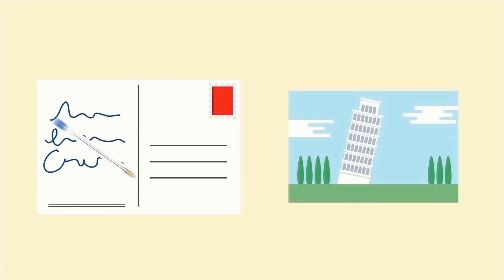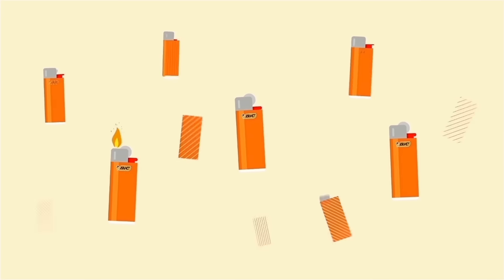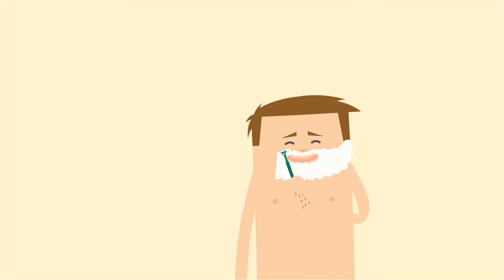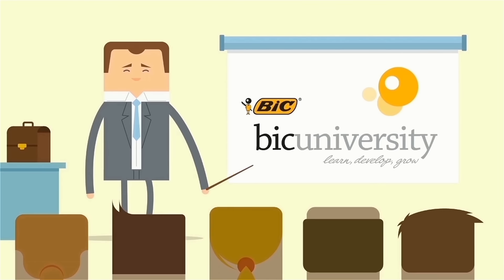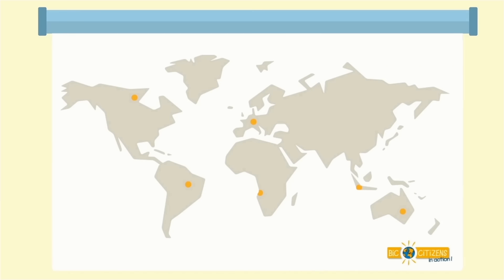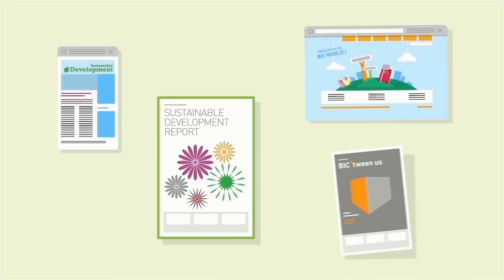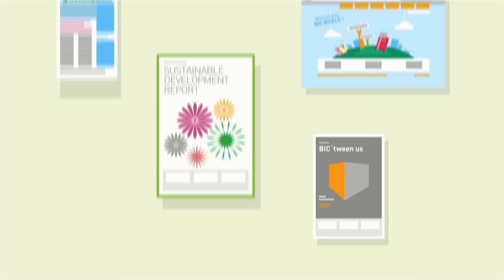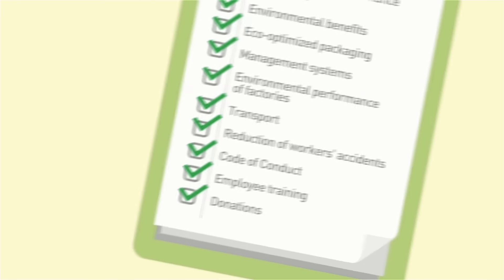BIC's sustainable development program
Most of BIC® products are long lasting: 2km of writing for a BIC® Cristal® Medium pen, up to 3 000 lights for a BIC® Maxi pocket lighter and more than 10 days of shaving for a BIC® triple-blade shaver.